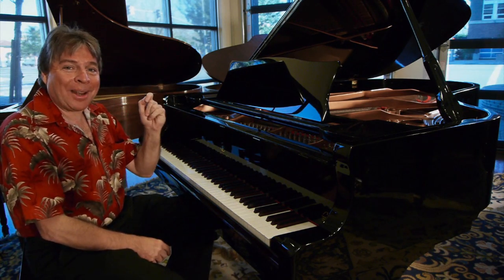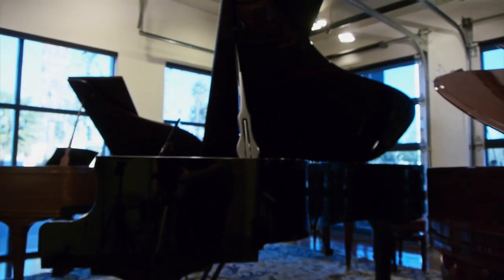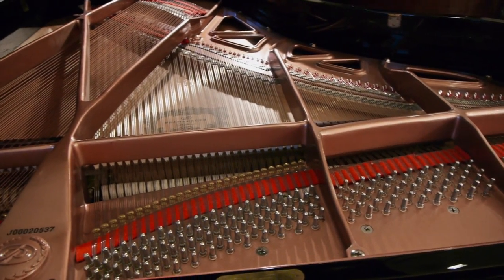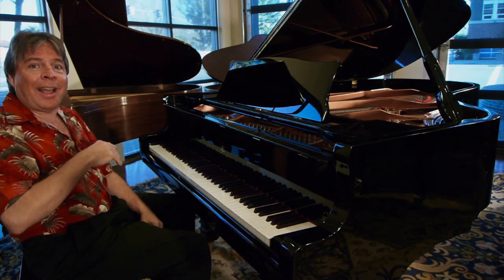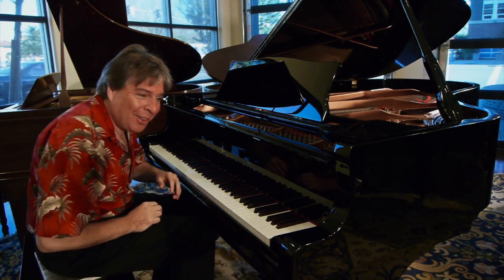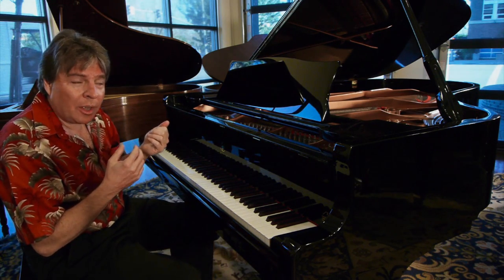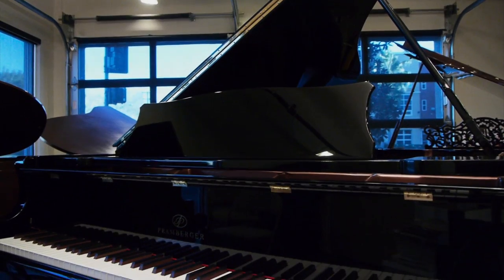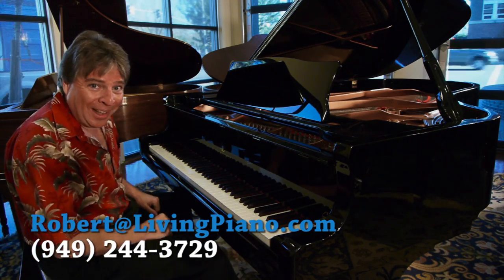Pramberger JP-208 Semi-Concert Grand Piano for Sale – Best Used Pramberger Pianos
Joseph Pramberger was design and project engineer and vice president of manufacturing at Steinway for 29 years. He decided to design his own piano line which he has licensed to be produced in Korea by Young Chang. Make no mistake, this piano is built without compromise. The quality of the materials and workmanship is evident. The sound is more European like Hamburg Steinway. The top notch Asian manufacturing makes this instrument makes this instrument within financial reach without having to settle for an Asian sounding piano.